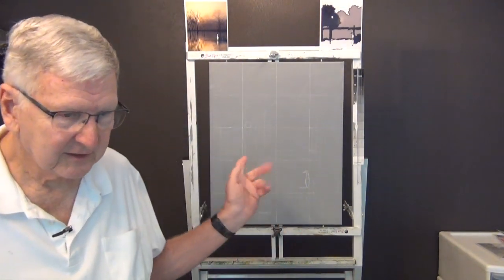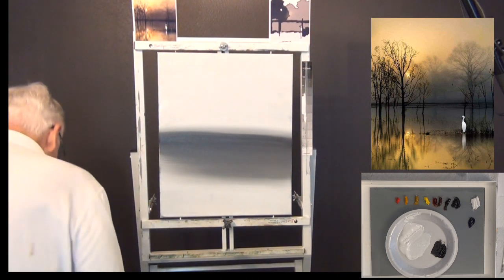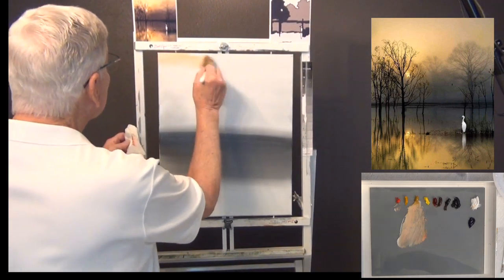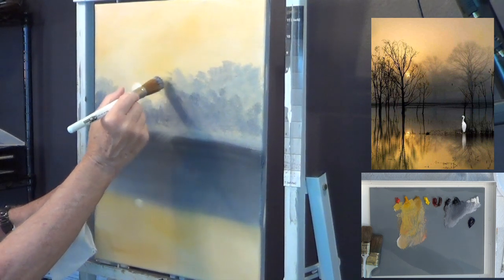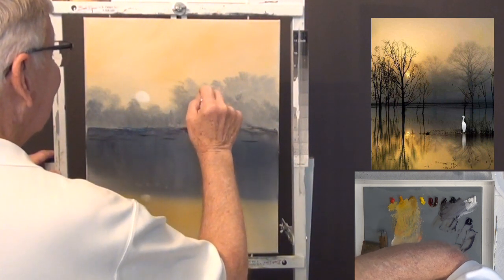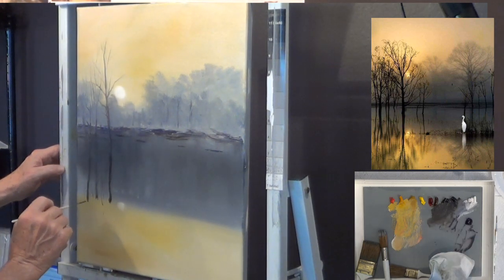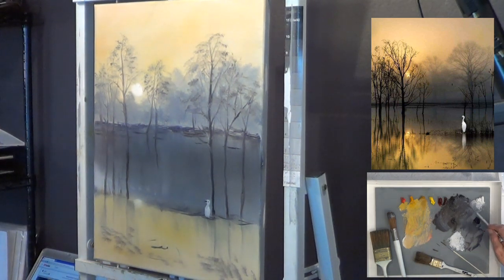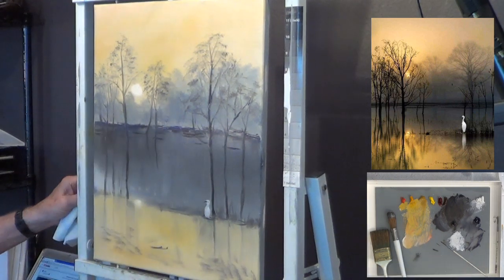How to paint a swampy scene in oil by Larry Hamilton #1904 "Waiting for Breakfast"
This is a painting of a photo provided by Dennis Coleman from the Bob Ross Appreciation Society on Facebook. We are painting  in the Bob Ross style and our canvas is 16" X 20." Here are links to the original photo, value map and sketch. Enjoy.